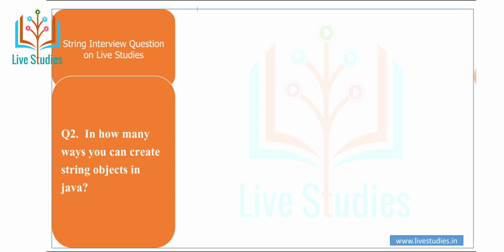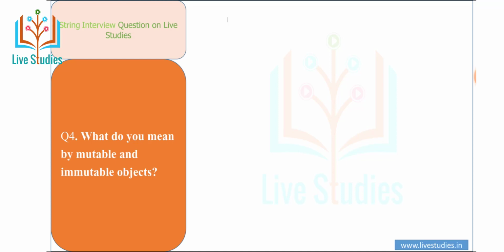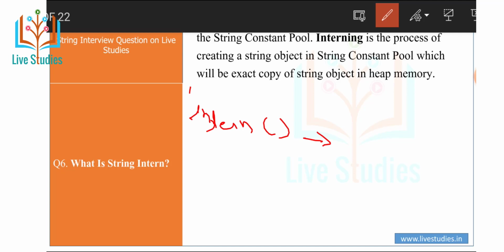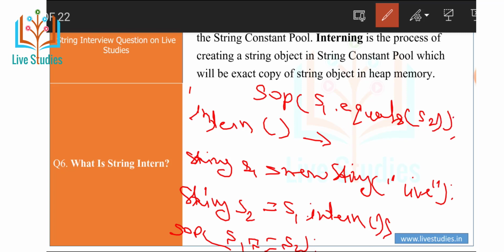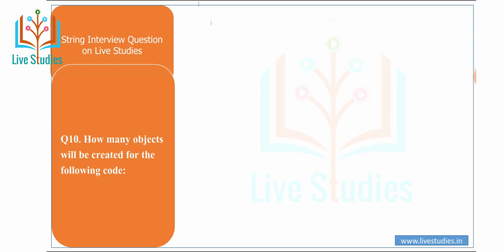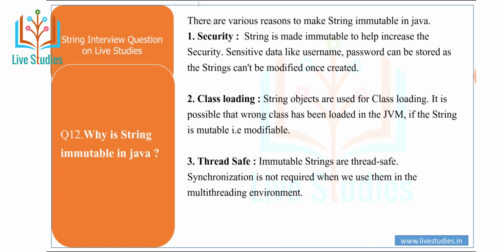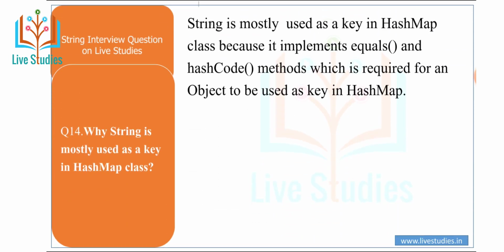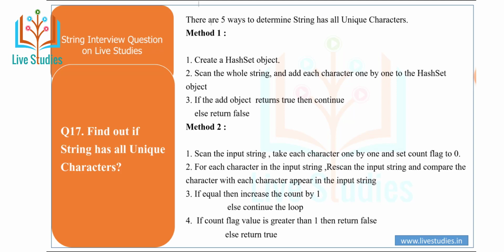String & Java String coding based Interview Questions & Answers 2021 || Ashu sir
Java Certification Online/Offline    part- 1
This Live Studies video on Java String Programs will talk about top 20 important interview questions to asked interviewer programs in java strings with examples.
Below programs are covered in this video:
Reverse words in a String
String Concatenation
Frequency of characters
Capitalize first letter in string
Remove specified letter
Vowel frequency
Palindrome
Anagrams
SwapStrings
Immutable Strings

Livestudies  Advanced Java J2EE and SOA training and certification course is designed for students and professionals who want to be a Java Developer. This is a 42-hour course which will cover both core and advanced Java concepts like Database connectivity, Threads, Exception Handling, Collections, JSP, Servlets, XML Handling etc. We will also learn various Java frameworks like Hibernate and Spring. During our Java/ Certification training, our instructors will help you:

1. Develop the code with various Java data types, conditions, and loops.
2. Implement arrays, functions and string handling techniques.
3. Understand object-oriented programming through Java using Classes, Objects and various Java concepts like Abstract, Final etc.
4. Implement multi-threading and exception handling.
5. Use parse XML files using DOM and SAX in Java.
6. Write a code in JDBC to communicate with the Database.
7. Develop web applications and JSP pages.
8. Interact with the database using hibernate framework.
9. Write code with spring framework components like Dependency Injection and Auto Wiring.
10. Implement SOA using web services.